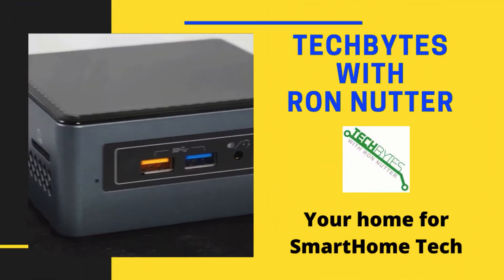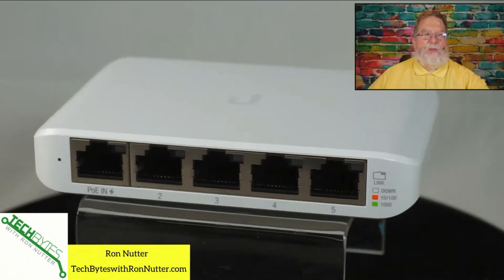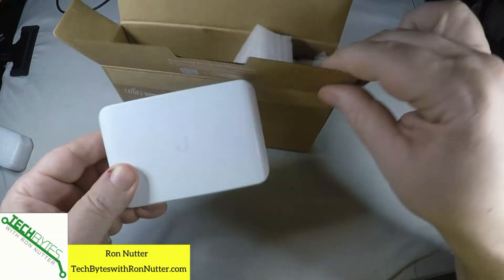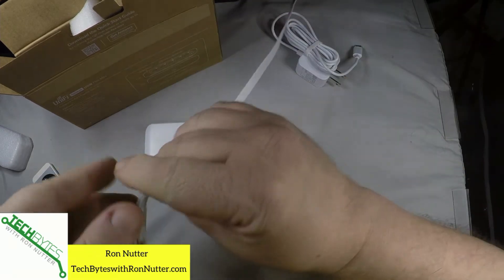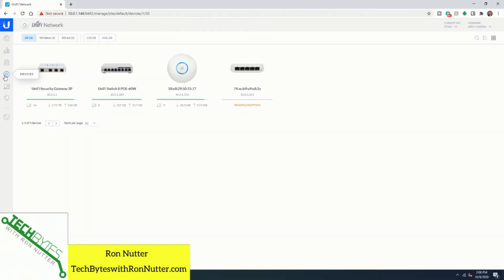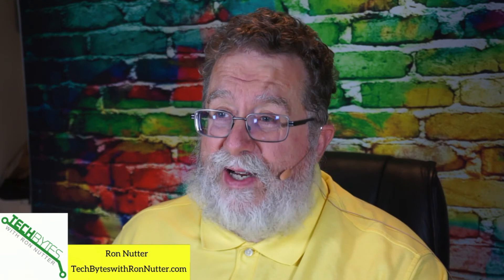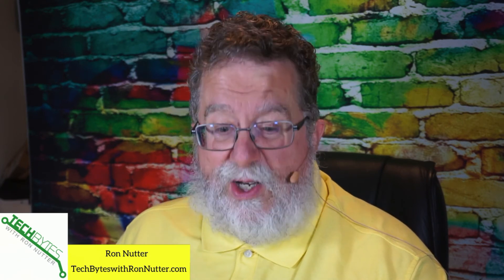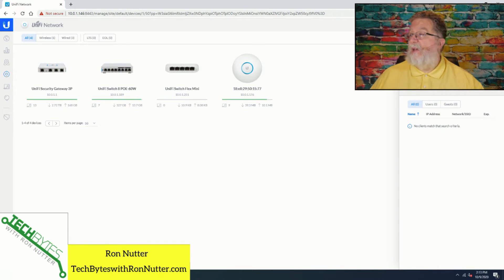Using the Ubiquiti USW-Flex-Mini in Your Smarthome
Need a few more network ports?
No room for another power supply to plugin?

⏱️TIMESTAMPS⏱️
0:00 - Intro
0:53 - What we will be covering in this video
2:44 - Unboxing Ubiquiti Flex Mini
4:39 - Setting up Flex Mini
10:10 - Setting up port mirroring